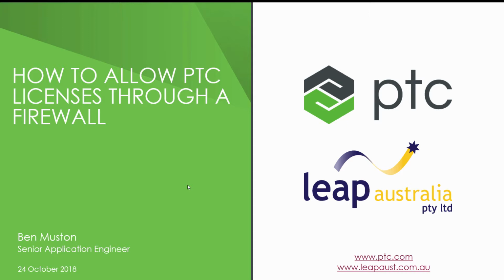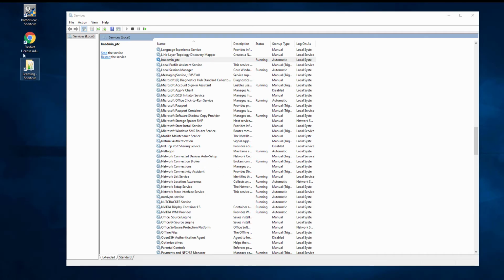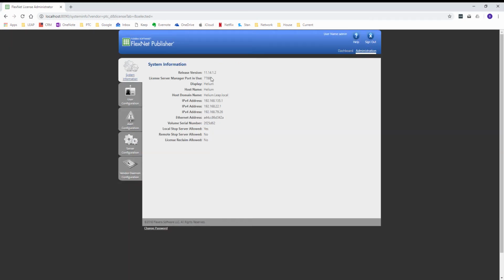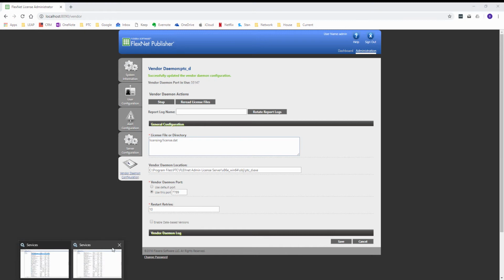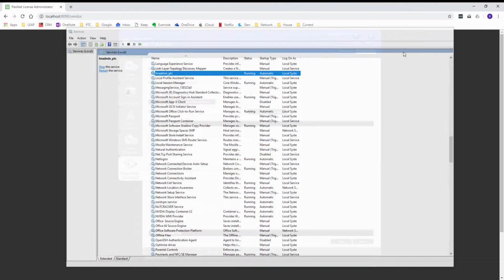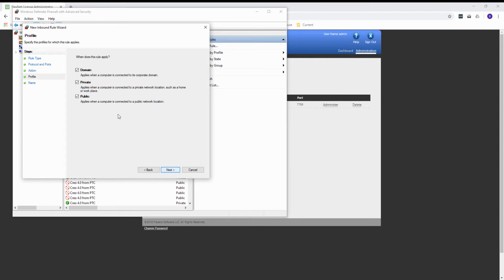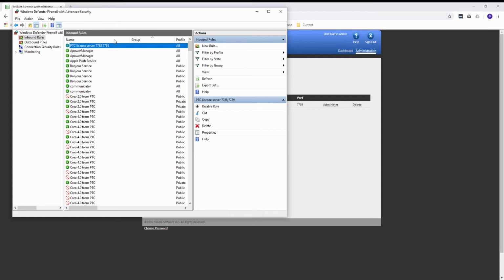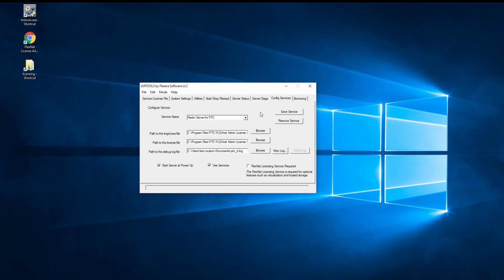Allow PTC Licenses through Firewall